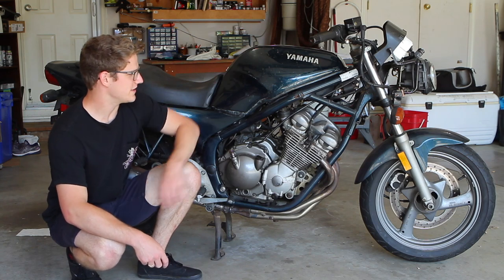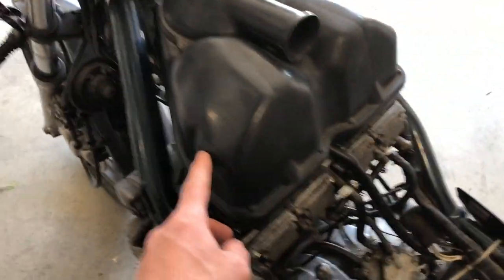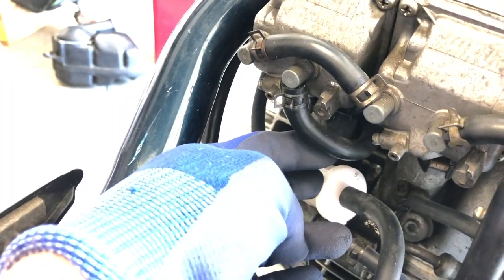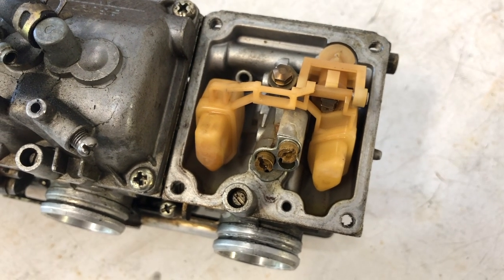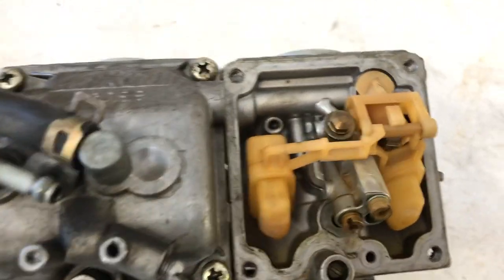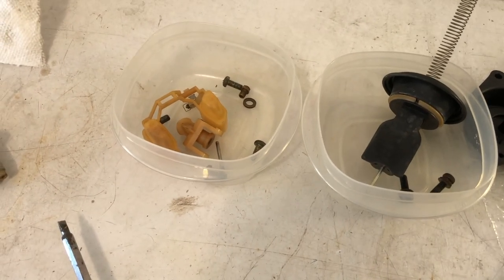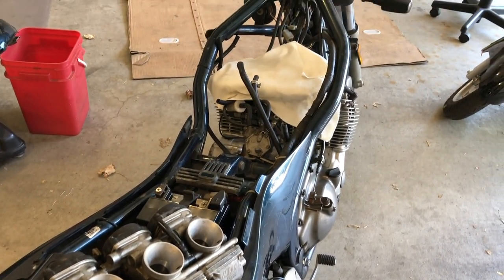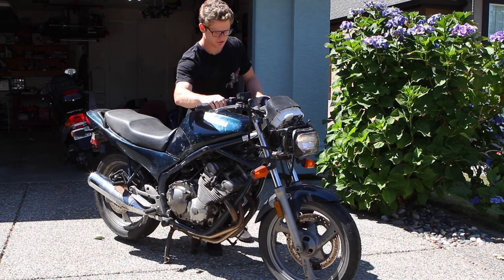How to Remove and Clean XJ600 Carburetors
In this video I will show you how to remove, clean and reinstall the carburetors off of a 1992 XJ600 Seca II. These carbs are off of a Canadian market bike which has a carb heater circuit which circulates oils through the bottom of the carb bowls to keep them warm when the temperatures get down around freezing level. This prevent the carbs from icing over. Like any detail orientated job it's best to take lots of photos of your work as you take things apart and also to separate your parts into containers so you don't get confused.

Don’t worry, next video will be an FZ6 video!